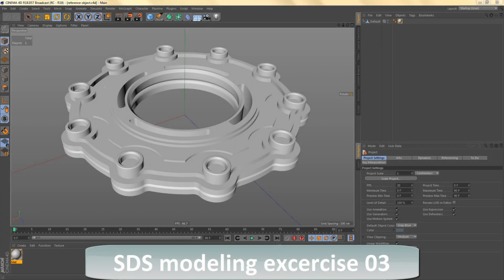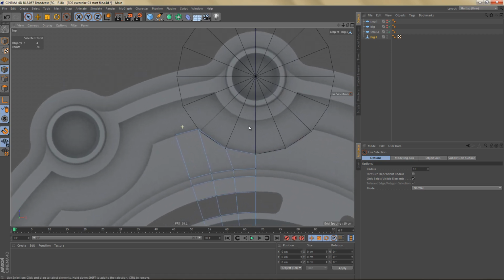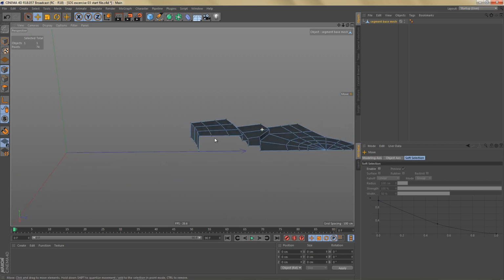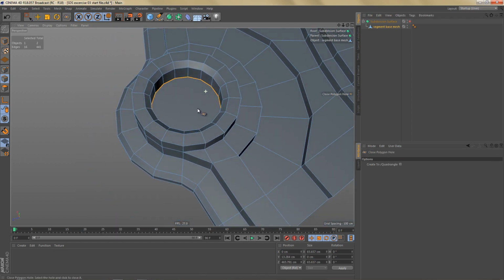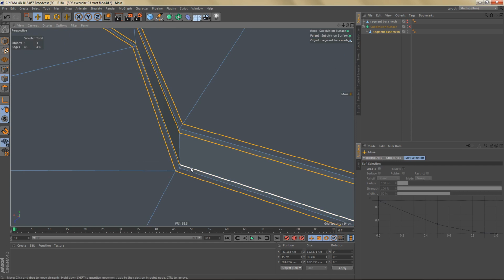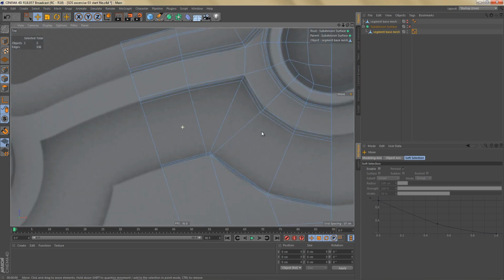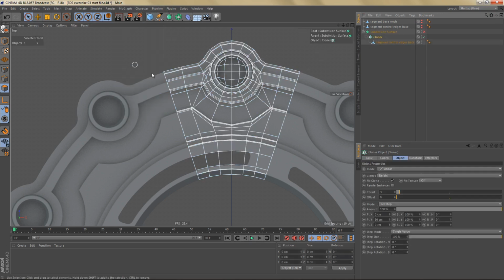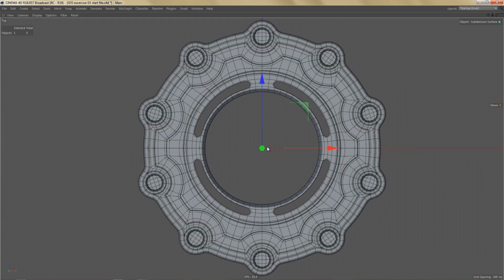SDS Excercise 03 | Cinema 4D Tutorial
This is subdivisin surface excercise number 3. In this 35-minute video we are going to take a hardsurface object from a free kitbash set as a reference and create a version of it using SDS.

You can download a project folder that contains a C4D file where I've already set up a reference image for you. The "tex" folder also contains a perspective render of the kitbash object that you can use as further reference. You can get the project file here:

A timelapse version of this tutorial without sound also is available on Vimeo.

Wolfgang Rode